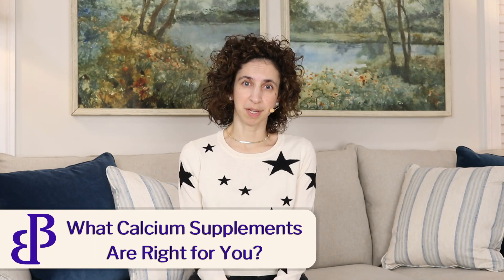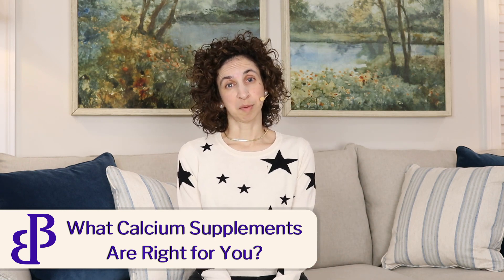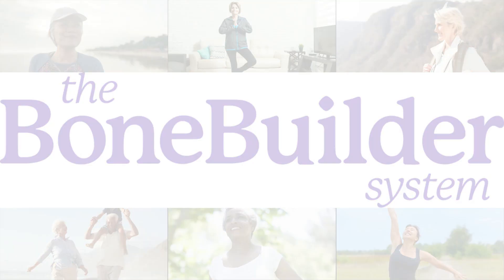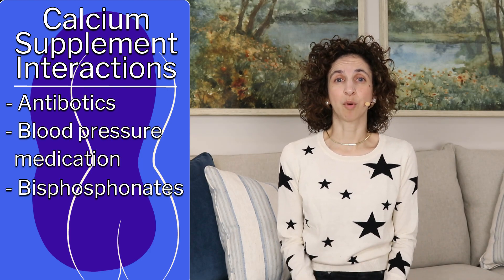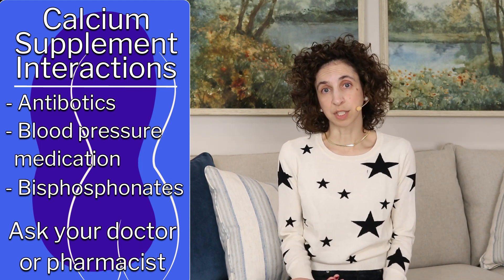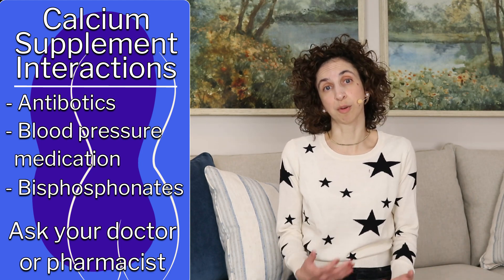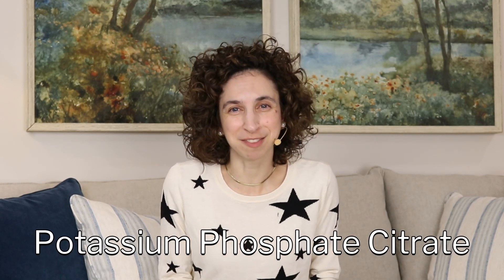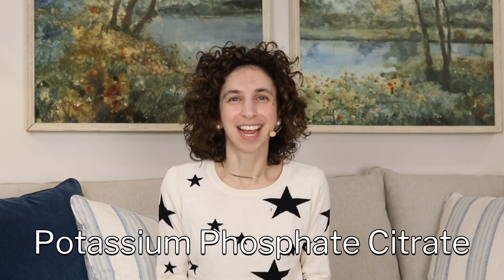What Calcium Supplement Is the Right One to Improve Your Bone Density from Osteoporosis?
So, about calcium supplements.  They can be an important part of improving your bone density if you have osteoporosis or osteopenia. Over in The Bone Builders Facebook blog, there has been a lot of discussion on whether to take supplements and which supplements are the best.  This video is intended to give you the knowledge you need to make the right decision on using calcium supplements.